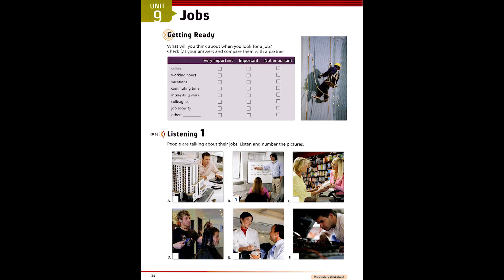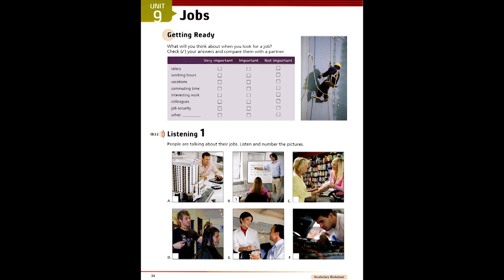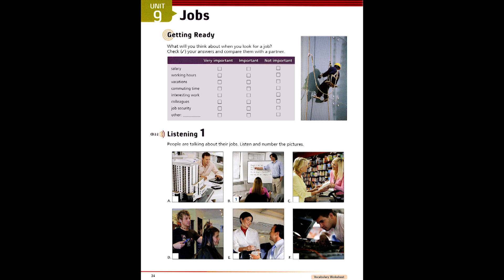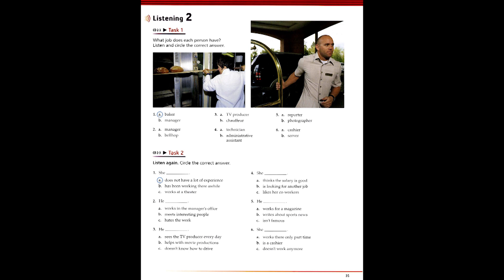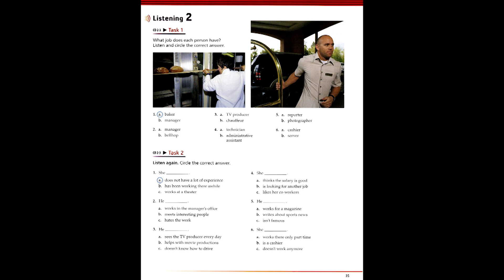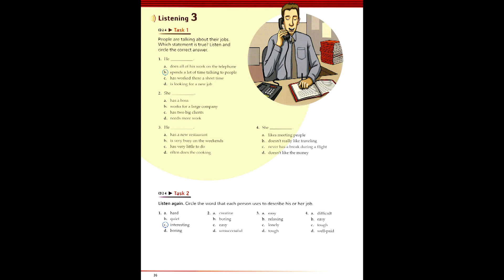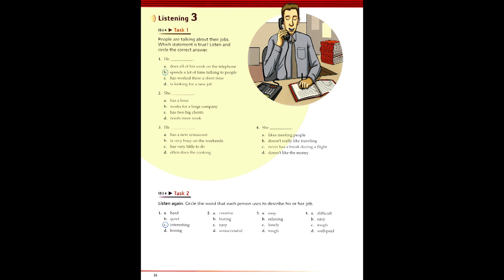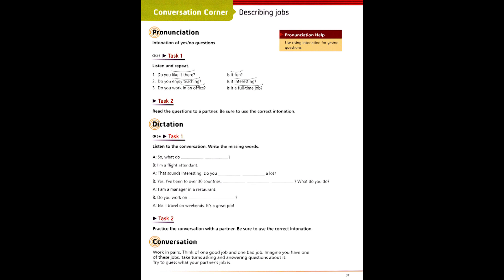Developing Tactics For Listening - Third Edition - DTFL Unit 09